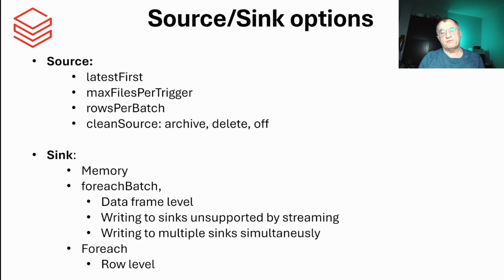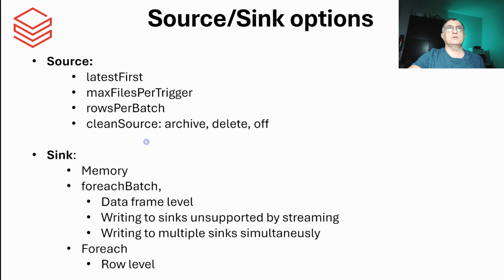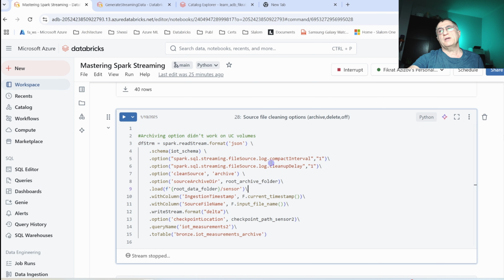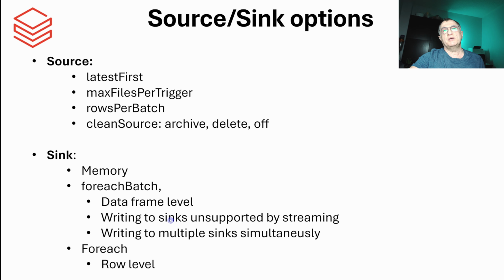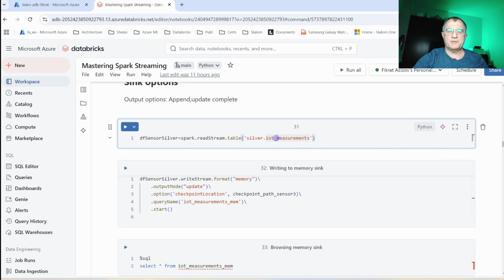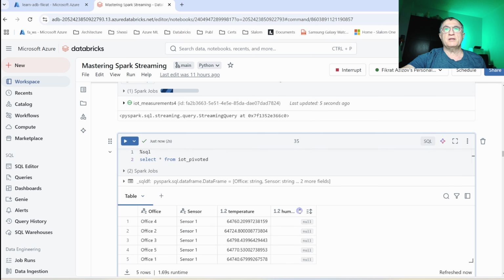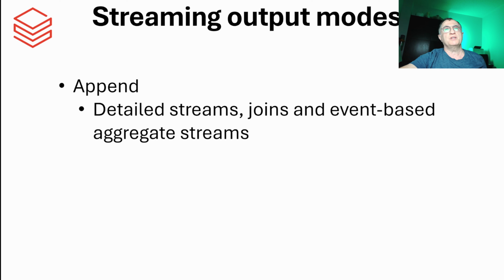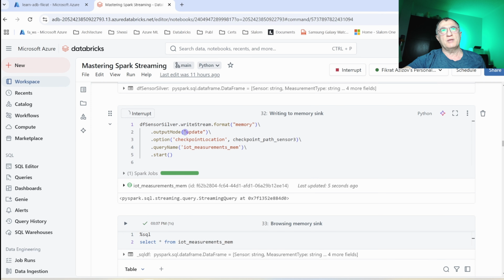4.Streaming Source and Sink Configurations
In this end-to-end Databricks series, I explain the fundamentals of Spark Structured Streaming and its usage for building low-latency, real-time analytics solutions. In this video, I explain common source and sink configurations and demonstrate their usage.
00:00- Introduction
00:24- Overview of common source and sink configurations
02:24- Demo: source configurations
05:20- Demo: memory sink
06:00- Custom sink types: foeachBatch and foreach
07:58- Streaming Output modes

Download demo/exercise notebooks from here:
Data engineering with Databricks/SparkStructuredStreaming/Mastering Spark Structured Streaming.dbc